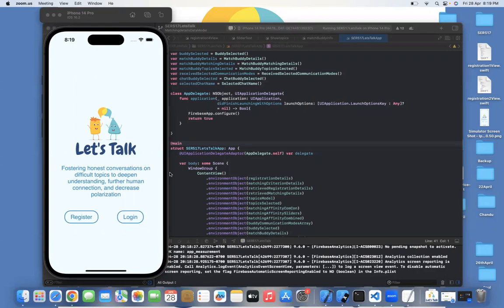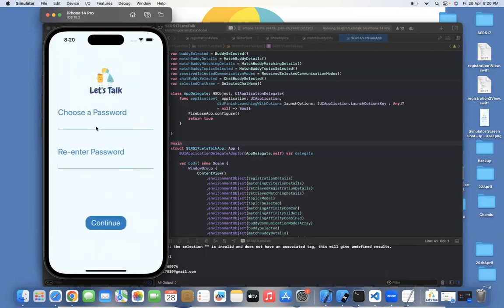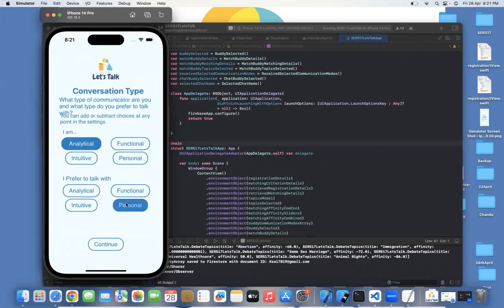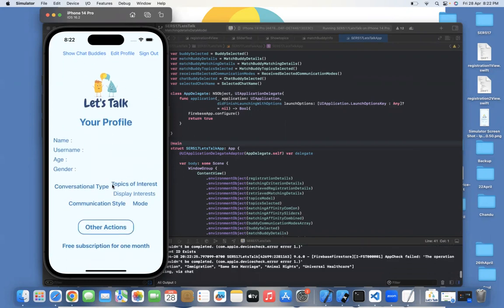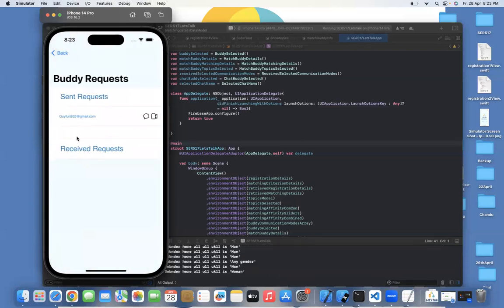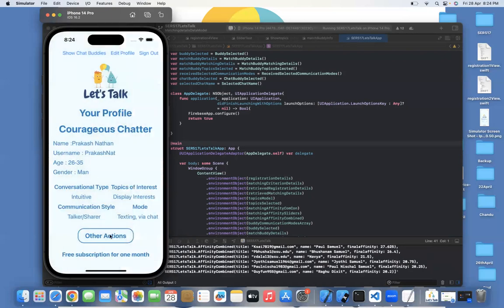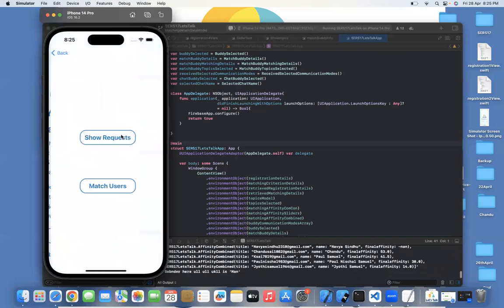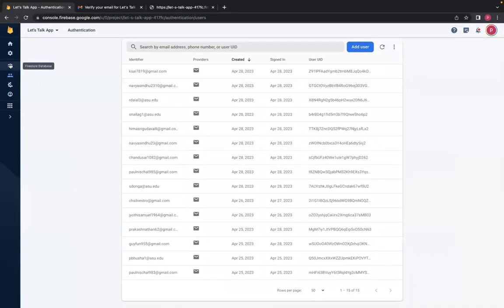Final SER - 517 Presentation Team 10 - Let's Talk App